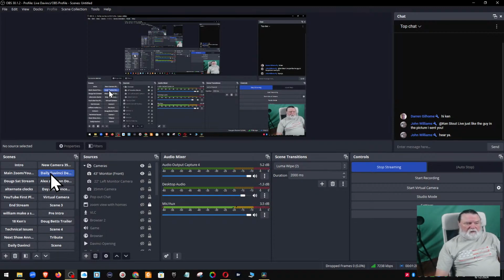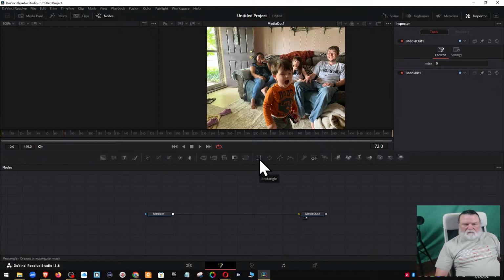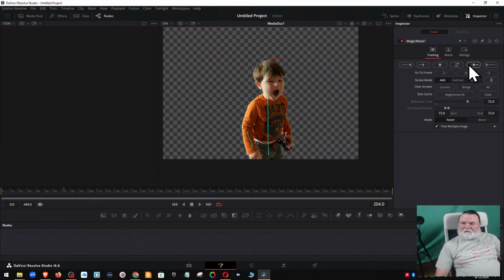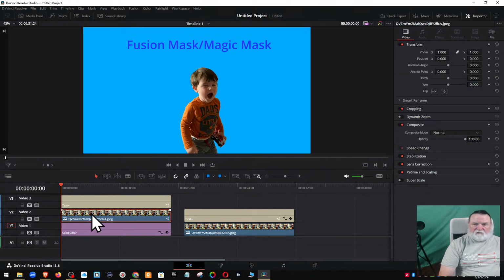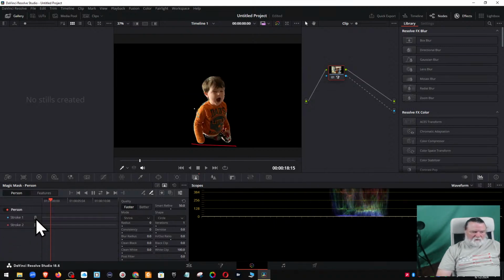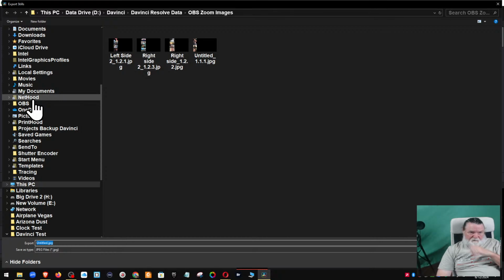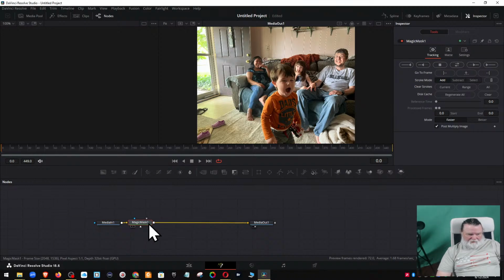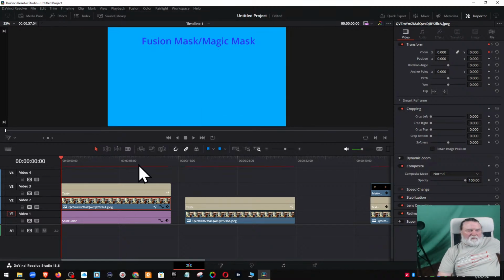Daily Davinci Debacle 6/12/2024 Daily Davinci Debacle - A pop up Debackle.... Part 2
Today I am putting myself out there so to speak.

To join Zoom send email to :
Note the word zoom is with ZERO'S not the letter
Join Us every nightly for the  Ken Stout Live Stream: